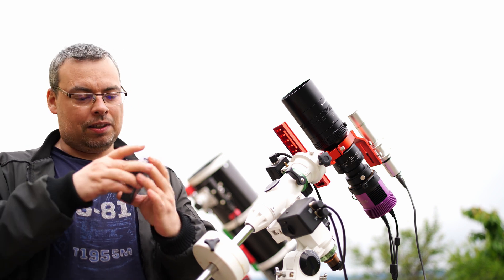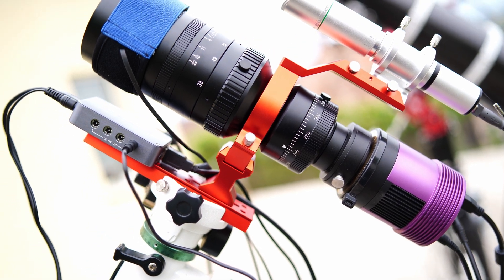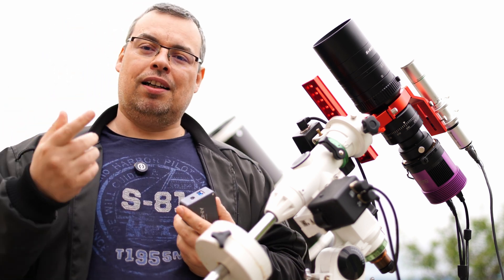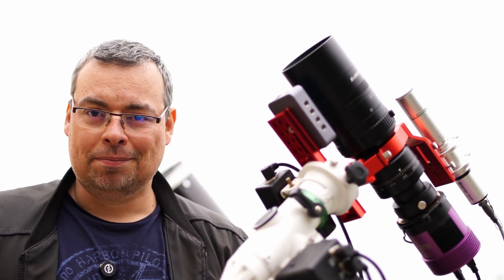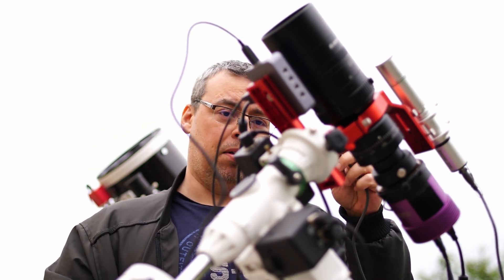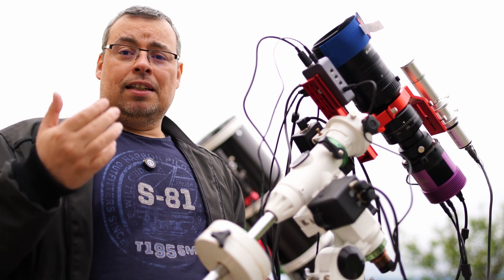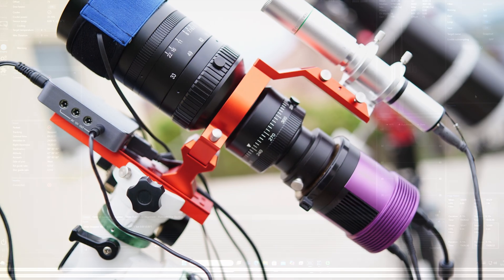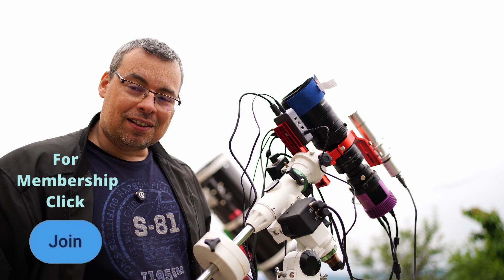Every Astrophotographer Needs One! SV241 Review & How to Setup with SV555 Telescope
At only $59 the Svbony Sv241 Astro Power Box is a must have DC & Usb Power Hub to make your astrophotography easier and connect all your Astronomy EquipmentThis video si a Review & Setup with Sv555 Telescope and an equatorial mount the skywatcher eqm35 pro, using a 2600 mc cooled camera, a gudiescope, & dewheater, everything conected with the Sv241 power box

SVBONY SV241 Astronomy Micro DC+USB HUB Power Box (aff link)